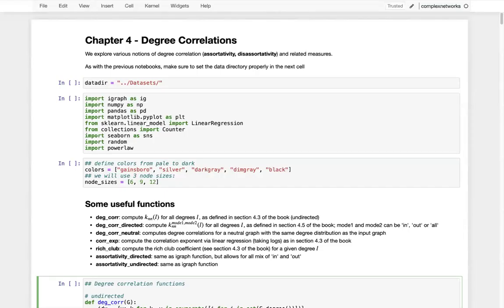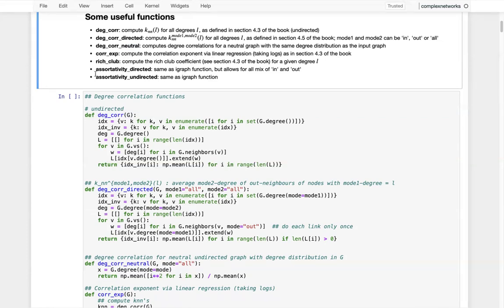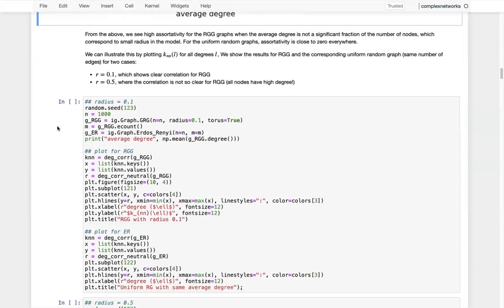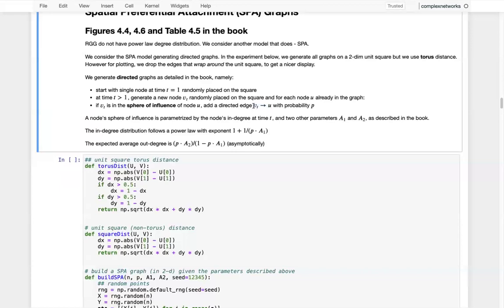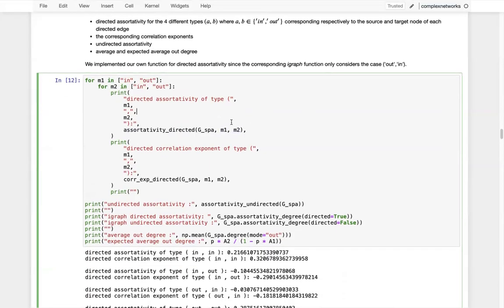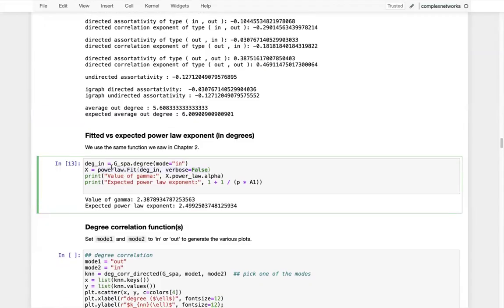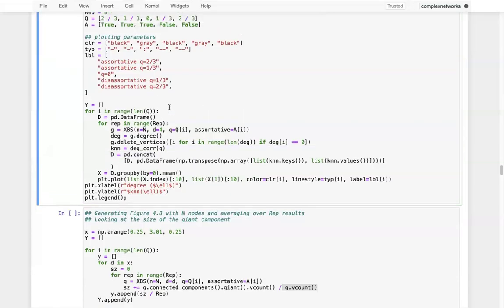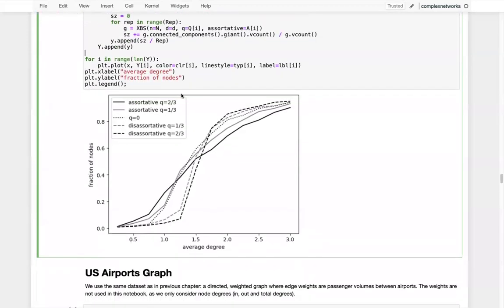Mining Complex Networks - Chapter 4 (part 1/2) - Degree Correlations